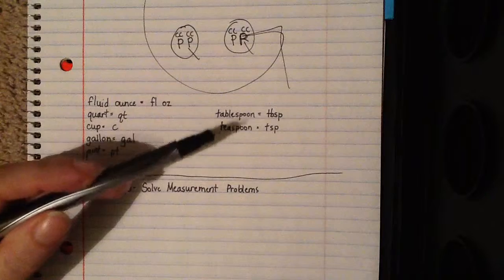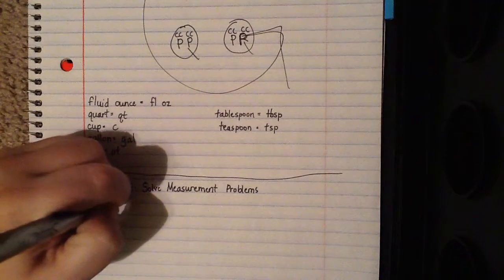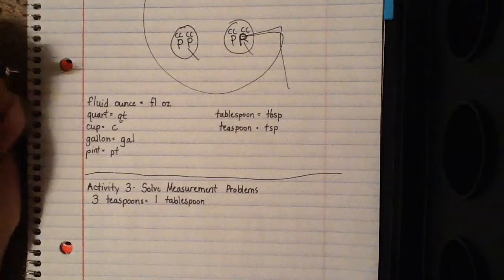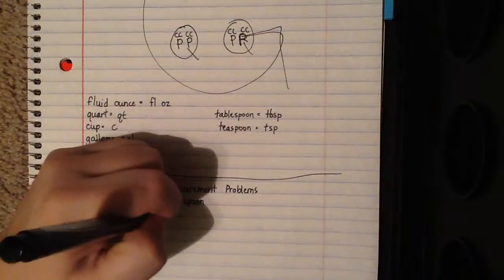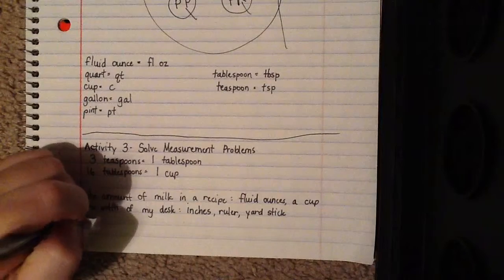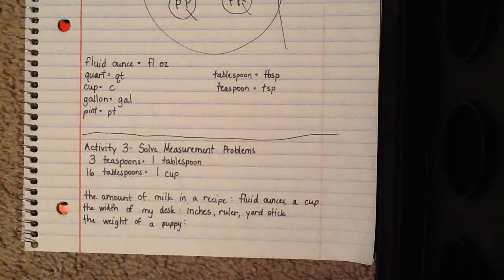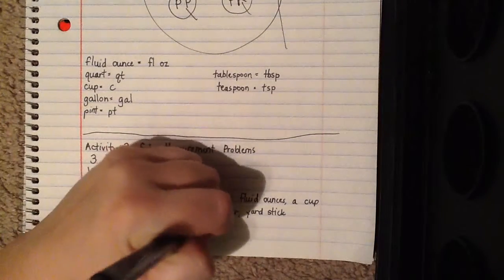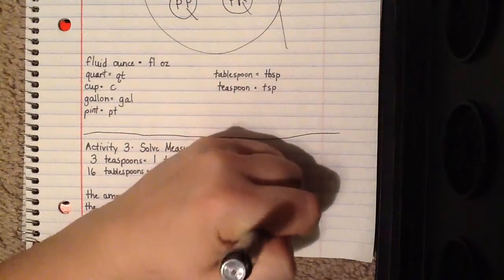Unit 5 Lesson 5 Activity 3